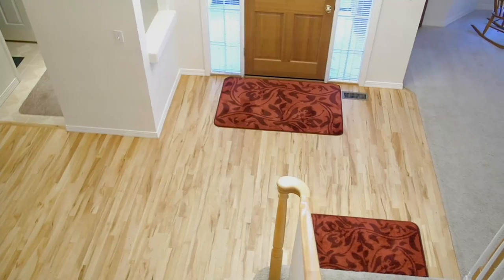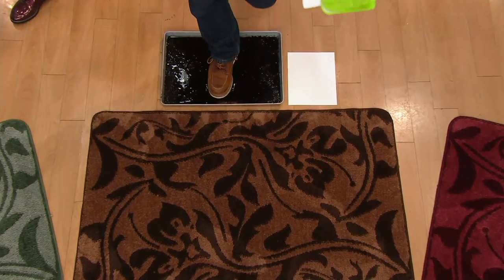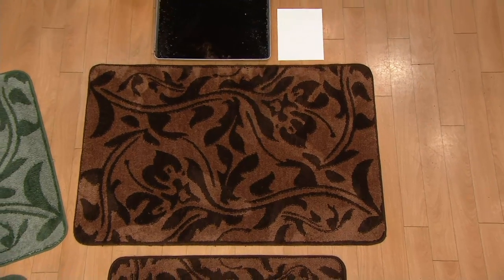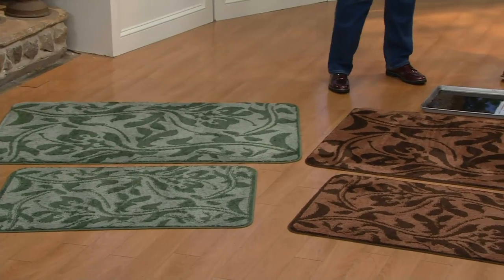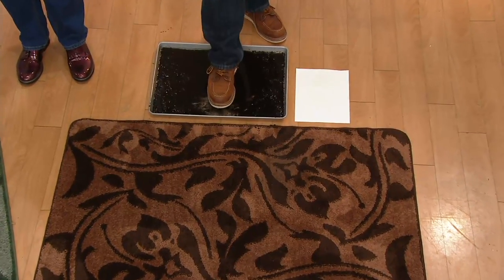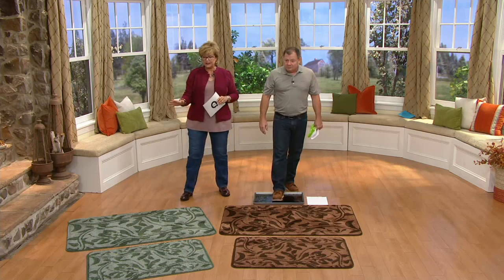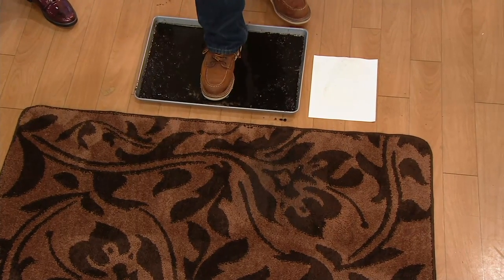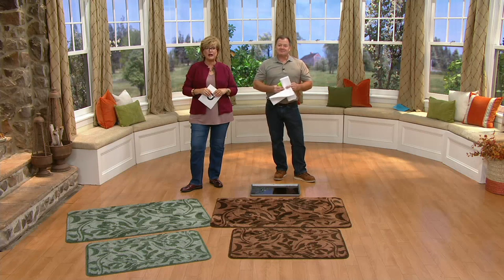Don Aslett's Tonal Patterned Microfiber Indoor Mat on QVC